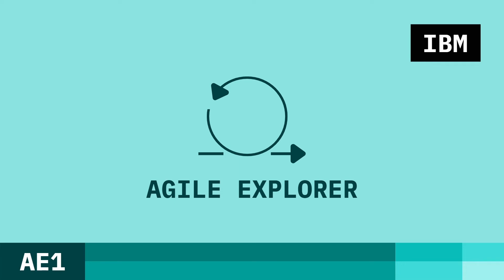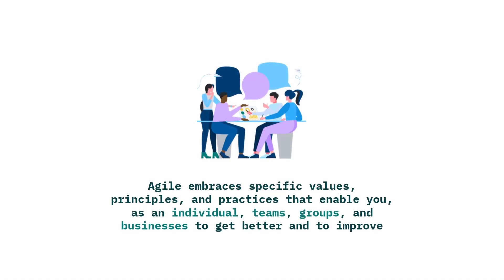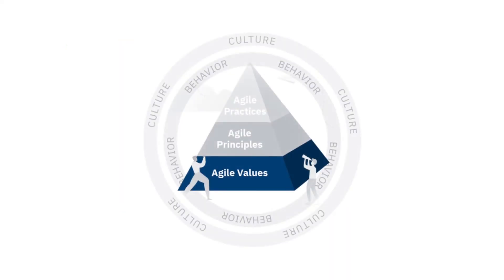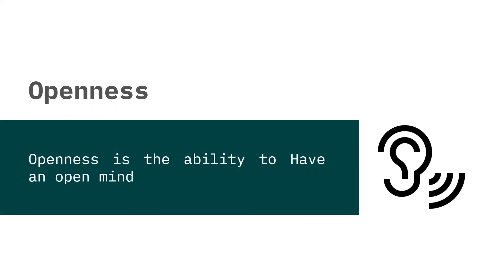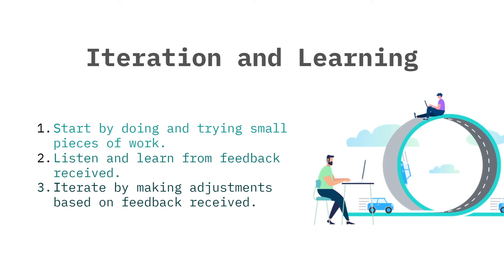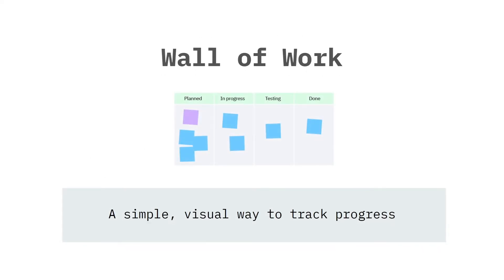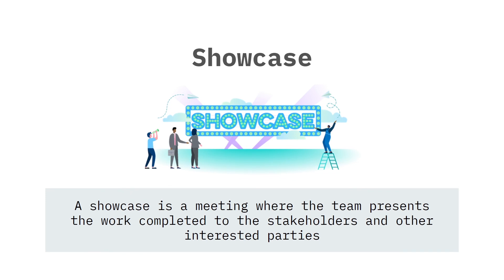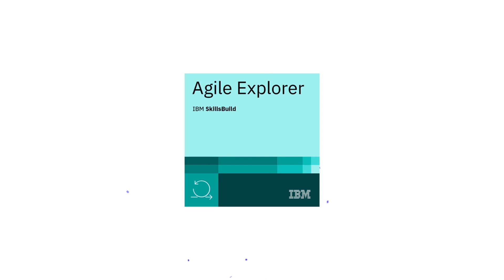IBM Agile Explorer Part 1 - Programming Parrot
Programming Parrot  - IBM Agile Explorer Part 1
Instructor: Sasan Radan

0:52 - Section 1 Why Agile?
3:18 - Section 2 Agile Principles
4:30 - Section 3 Agile Practices

@IBM Technology @IBM @Birmingham City University